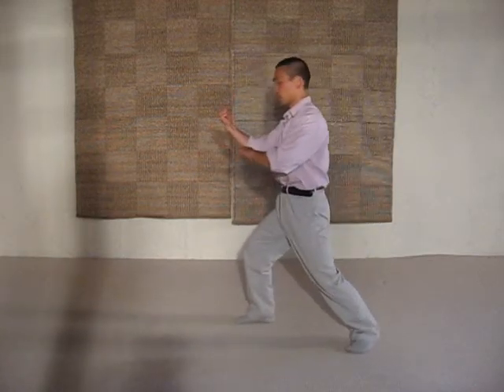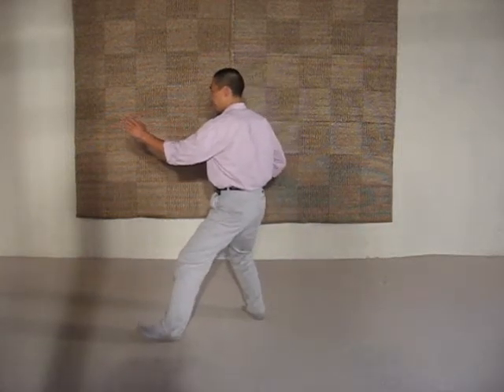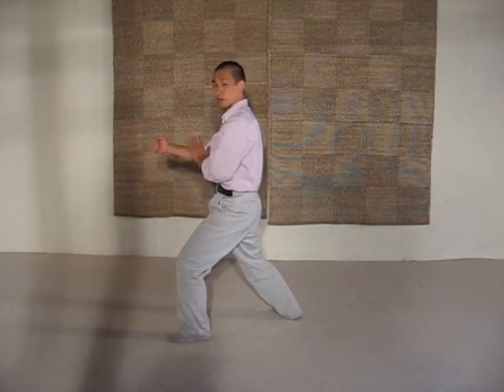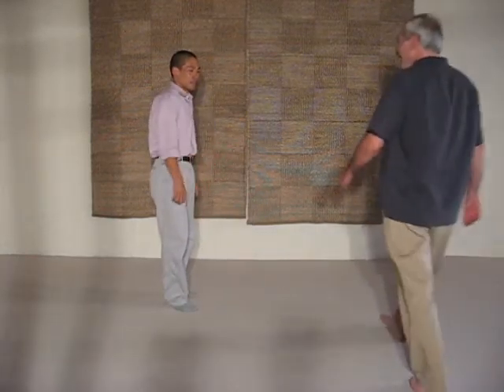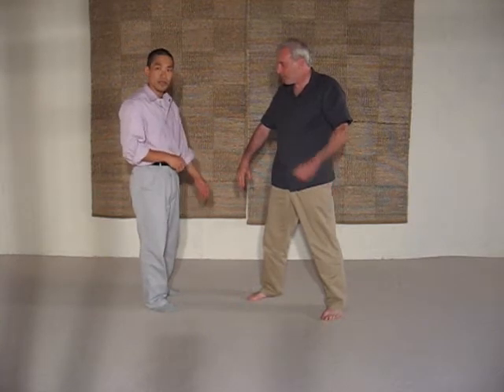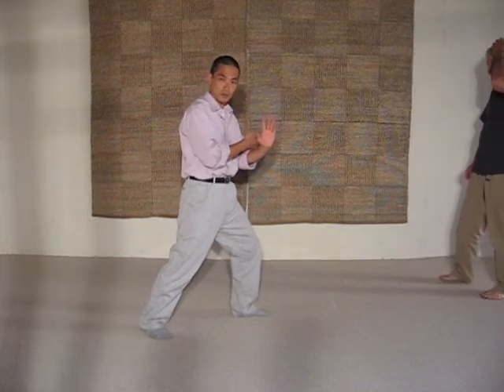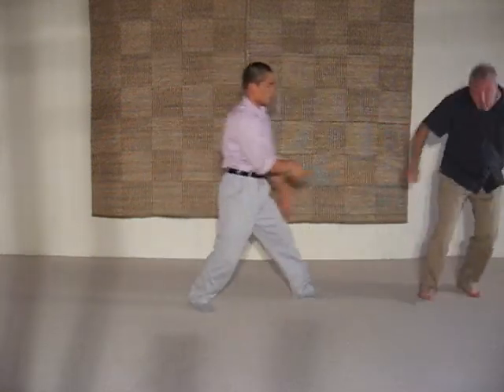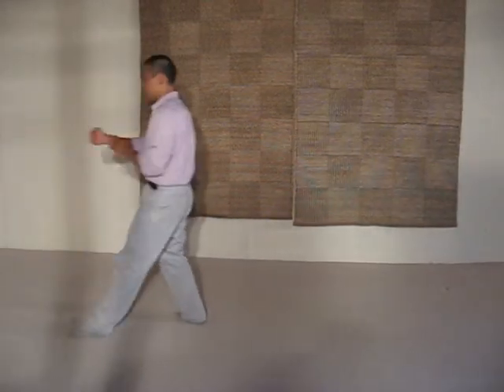SUN-SHEN Tai-Chi Short Form - Step Up and Punch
Here is the training video for Step Up and Punch. for more information on SUN-SHEN Tai-Chi, Ann Arbor, Michigan.